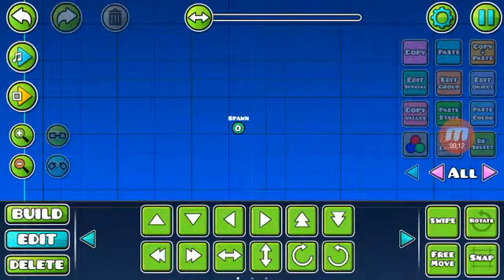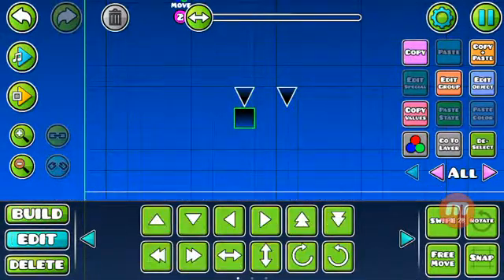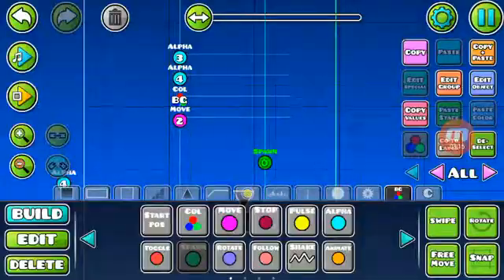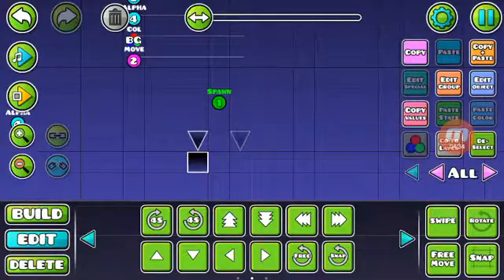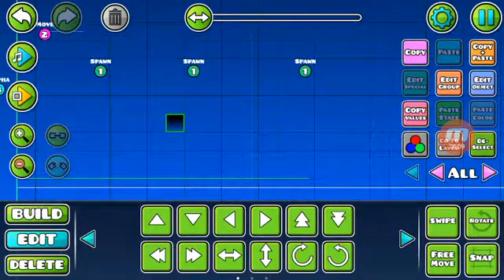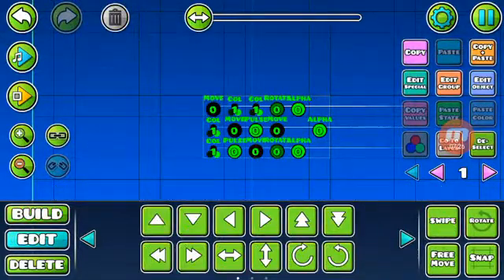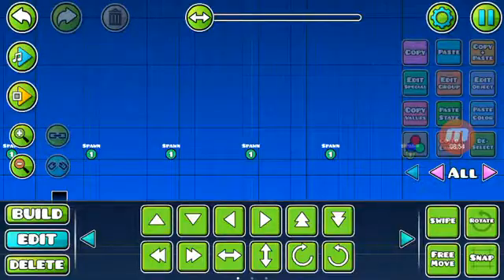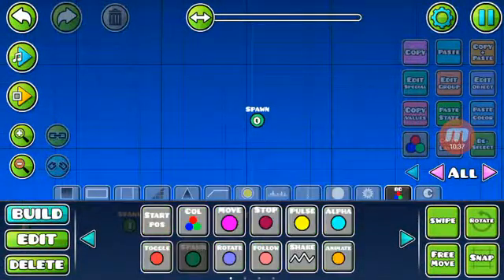Spawn Trigger | Geometry Dash [Tutorial]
Here is a tutorial for a very usefull trigger to activate a bunch of triggers at the same time without stacking them to the sky 🙂